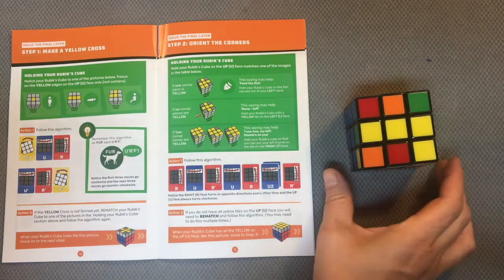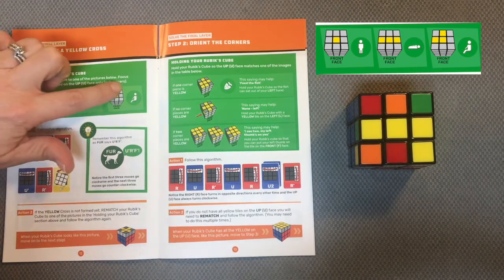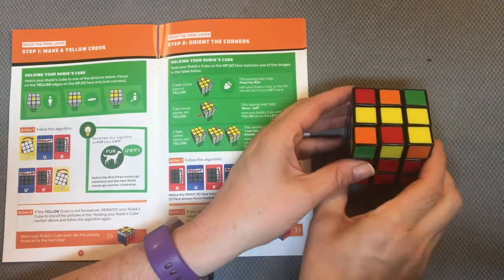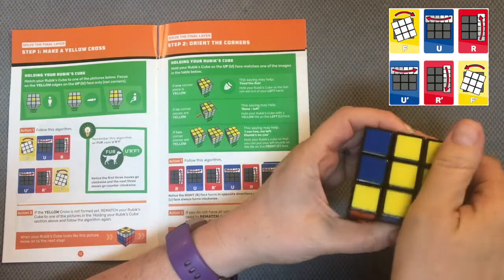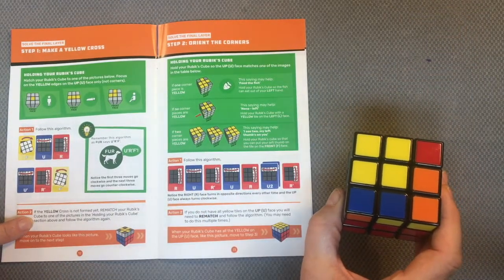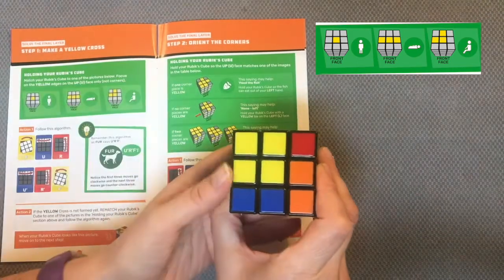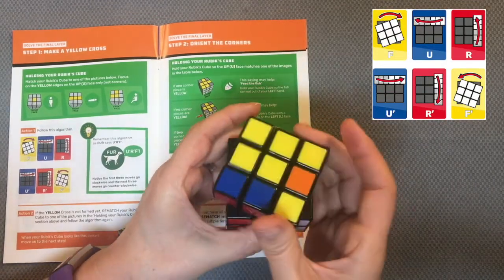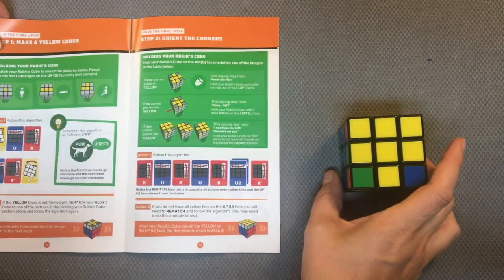Final Layer: Yellow Cross / Learn to Solve the Rubik's Cube